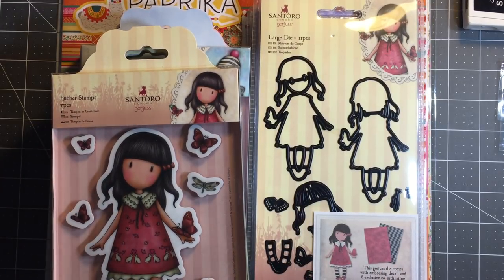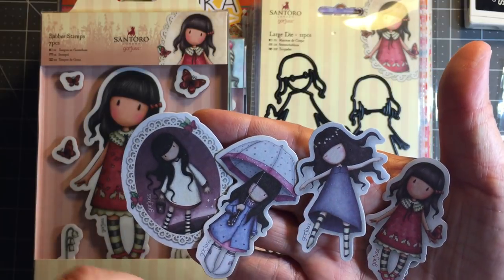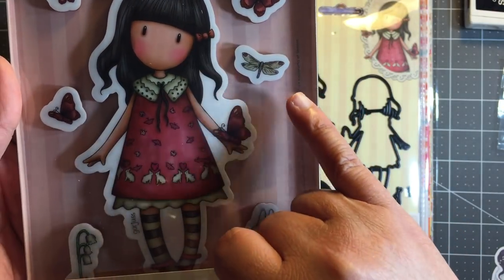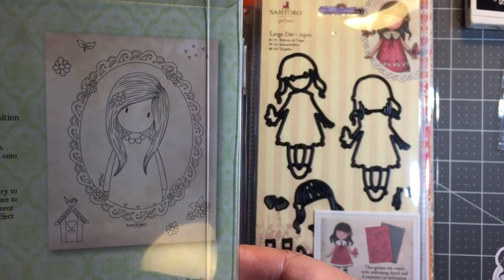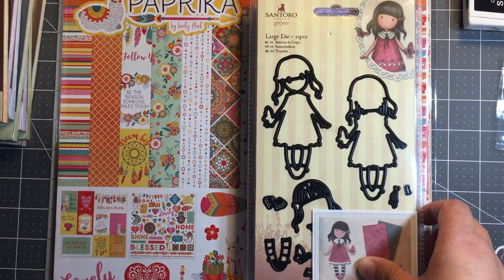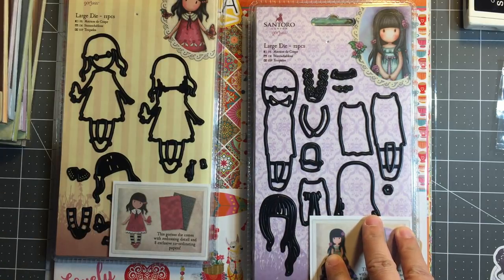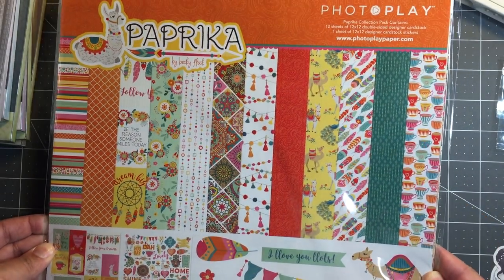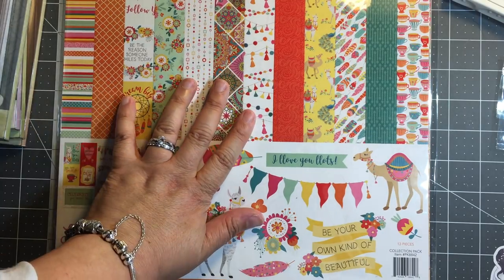*NEW* Santoro Gorjuss Garden Collection (thecatsmeowshop.com)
This collection is SIMPLY GORJUSS!!!